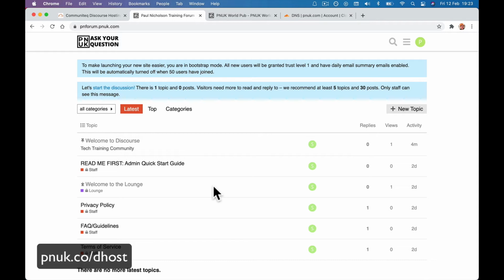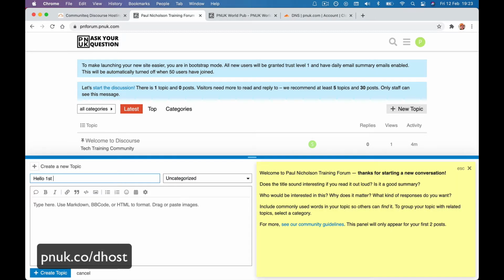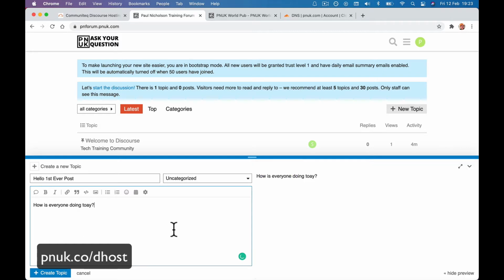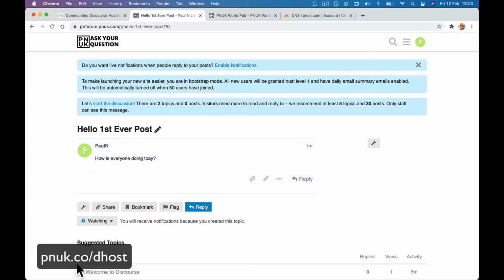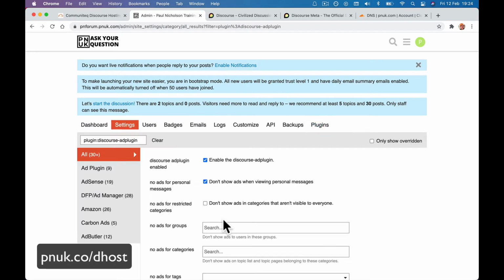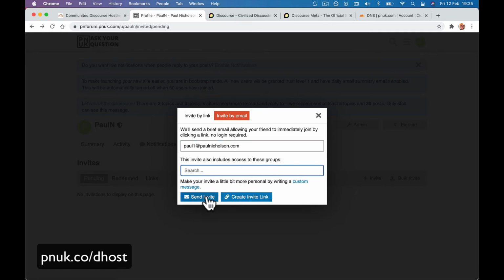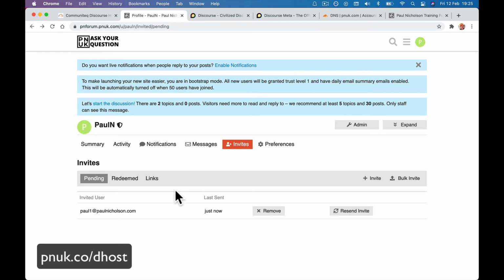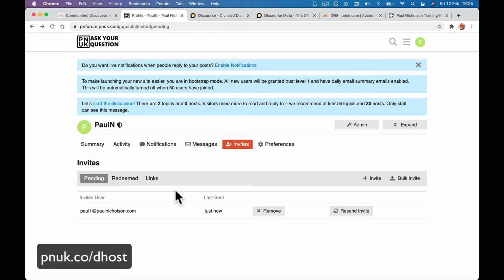Setup A Discourse Forum On Communiteq Email Test Quick Settings Overview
Setup Your Discourse Forum with Communiteq

Launch your Discourse forum today. It's so easy to do with Communiteq.